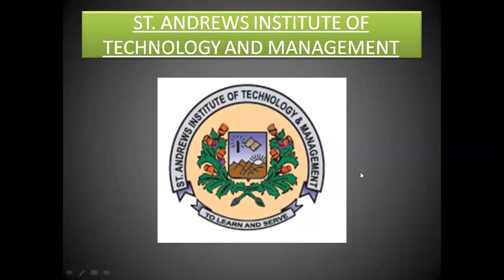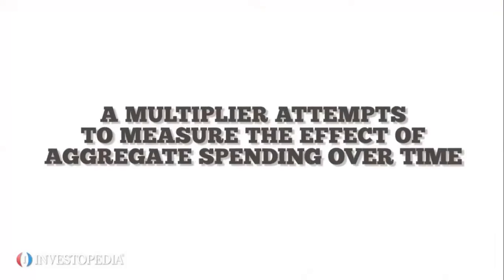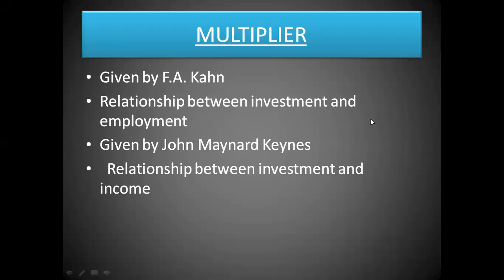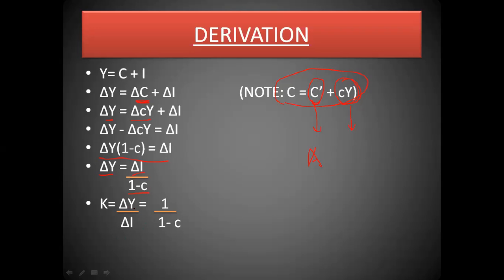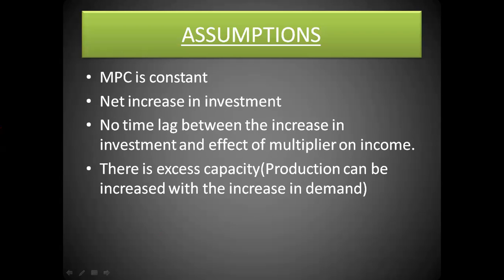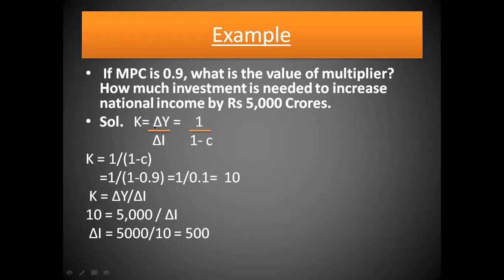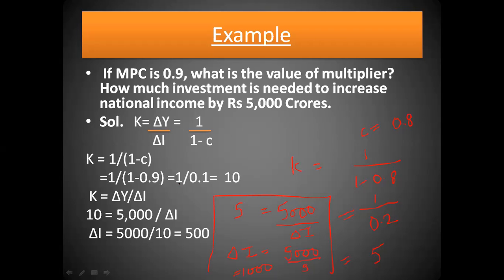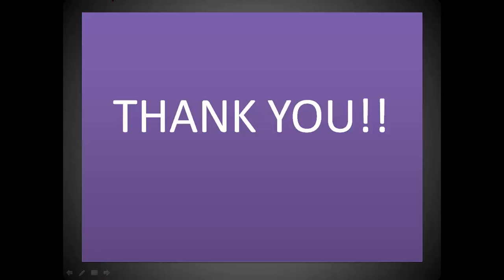SAITM BBA SEM II MACRO ECONOMICS ANALYSIS AND POLICY UNIT 2 LECTURE 10